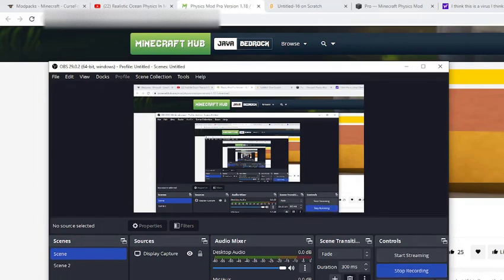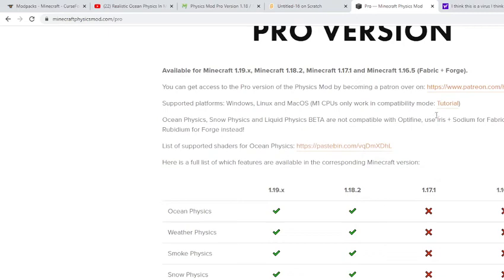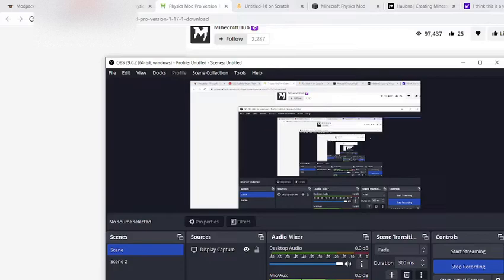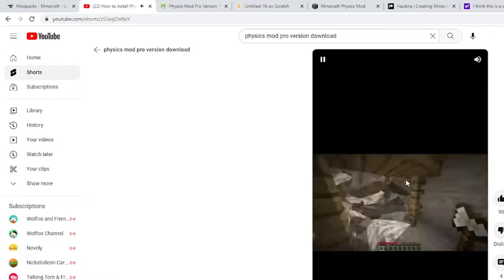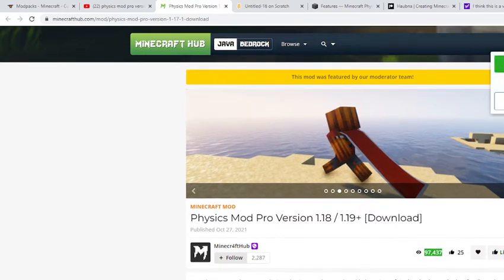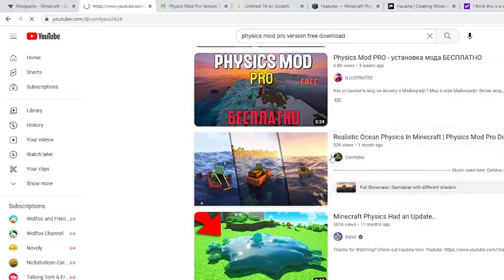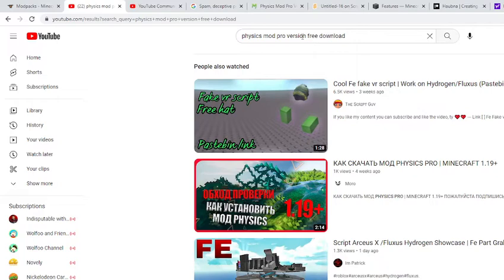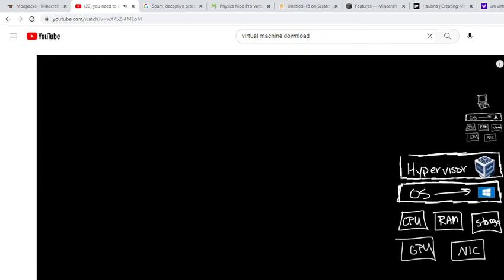fake minecraft physics mod downloads virtual machine download link in Description